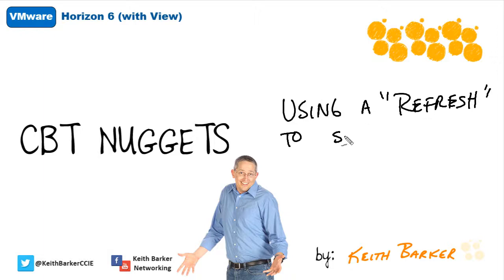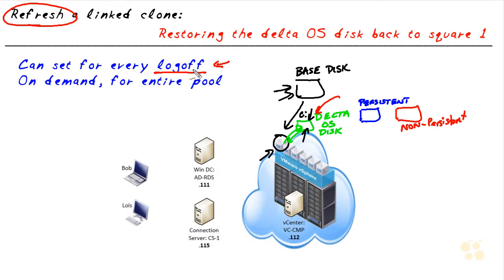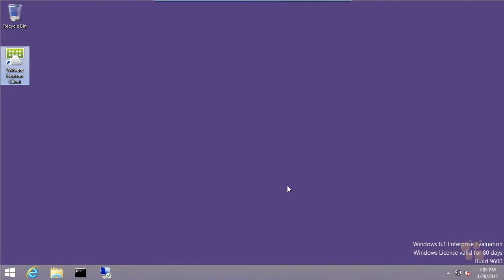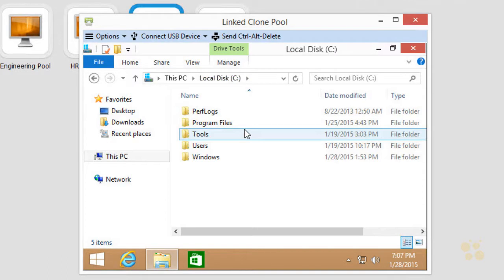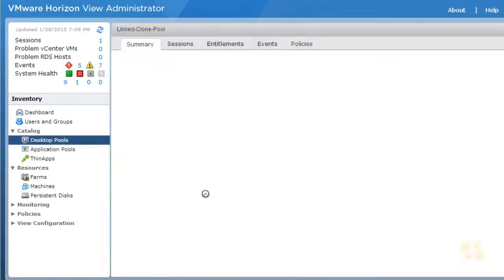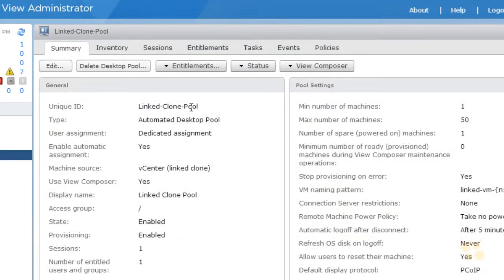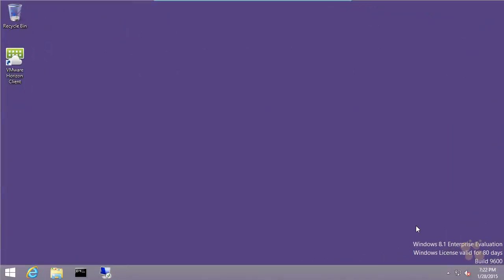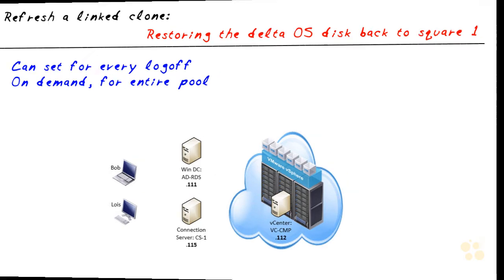15 Refreshing Linked Clones